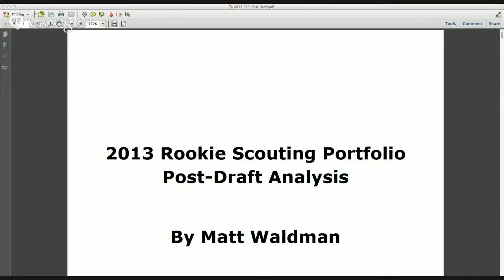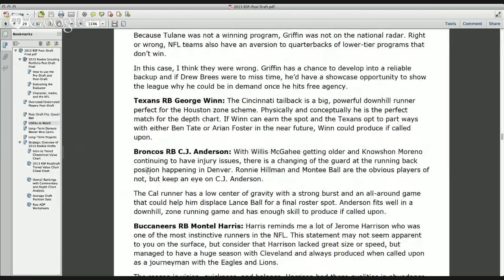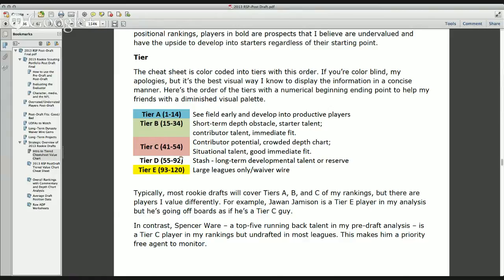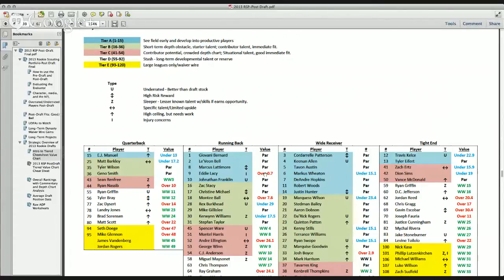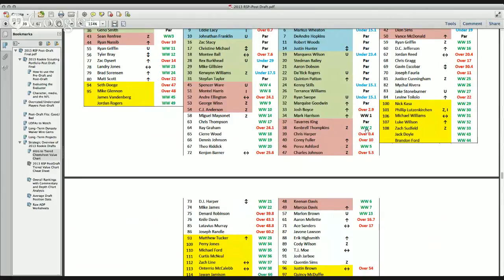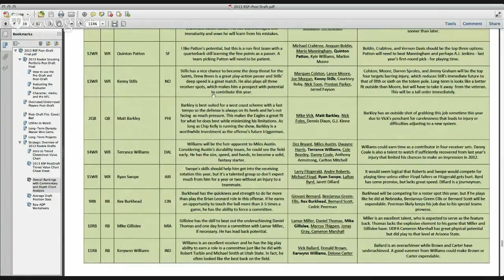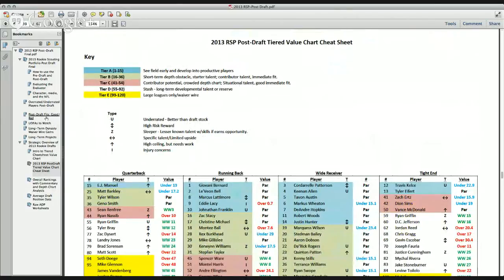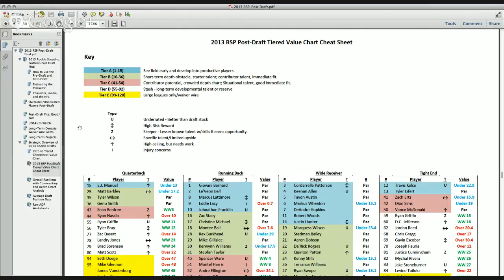RSP Post-Draft Video Tour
New to the RSP? Wondering what's in the RSP Post-Draft? Come on in and take a look around the 2013 version.  The 2014 RSP Post-Draft will be available a week after the 2014 NFL Draft. Details inside.